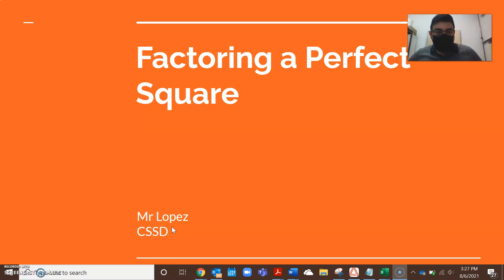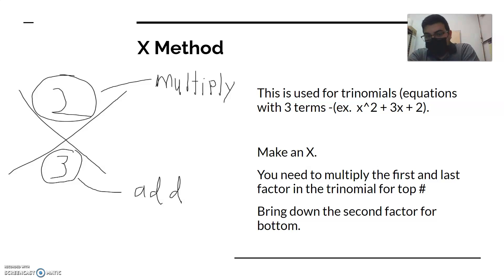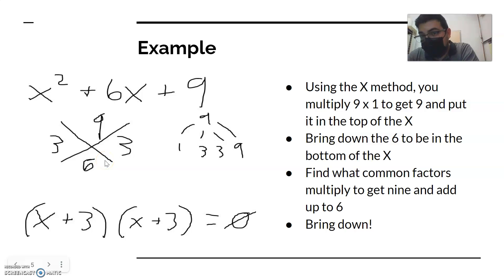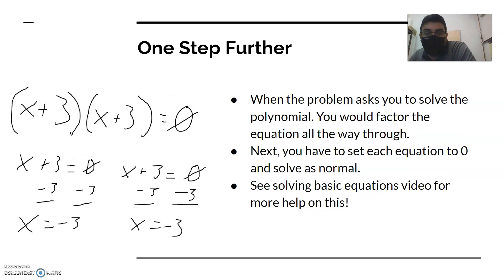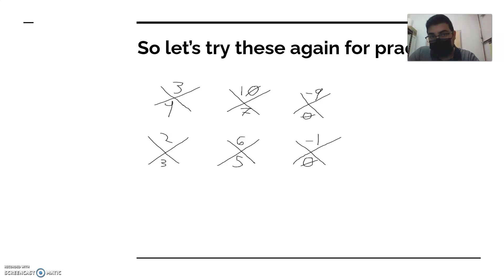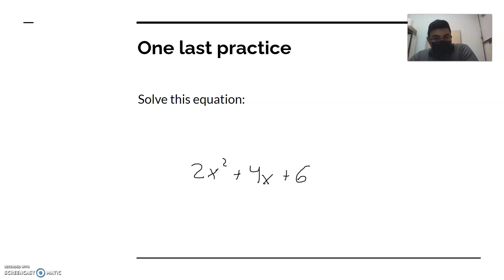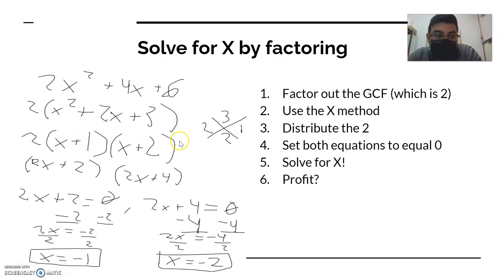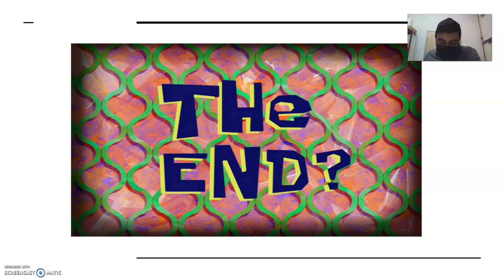Factoring a Perfect Square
Here, I go over how to factor a perfect square by using the X method, as well as exploring how to solve polynomials.

Directions: Watch the video and submit your notes/practice to receive credit.